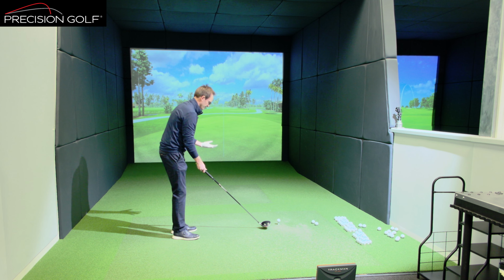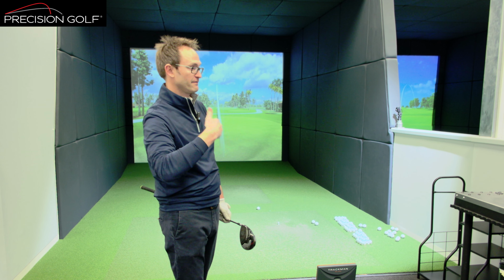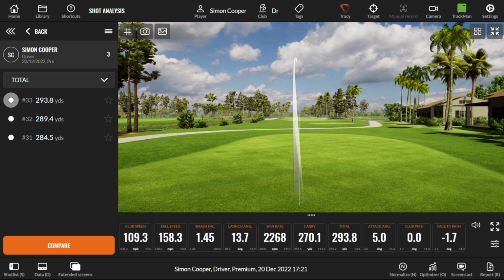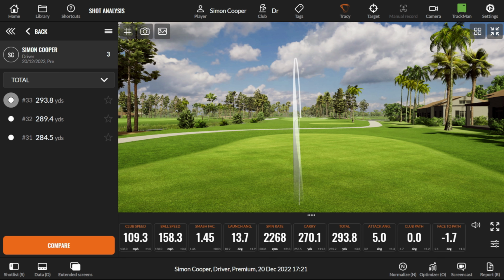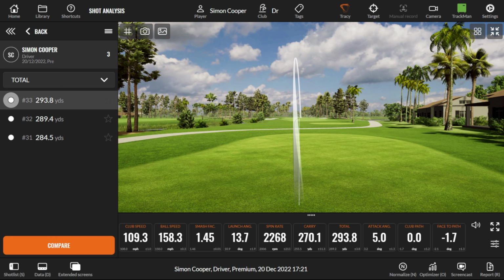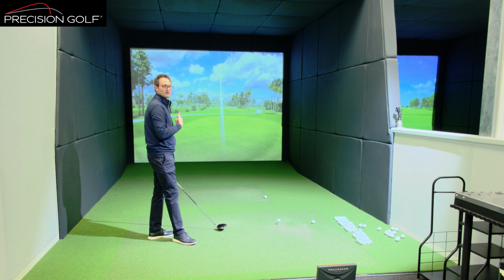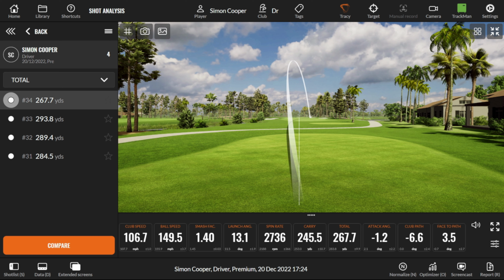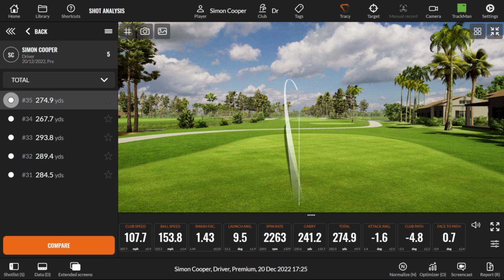PG Talks ANGLE of ATTACK